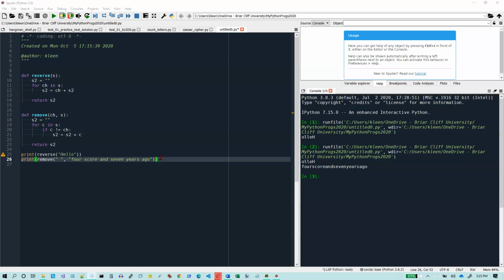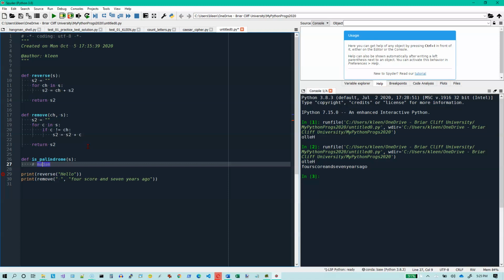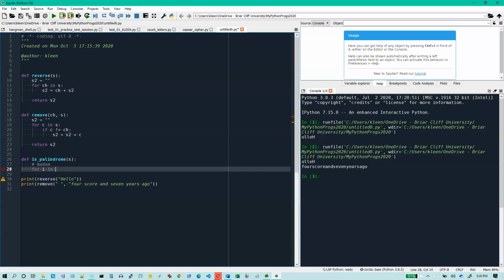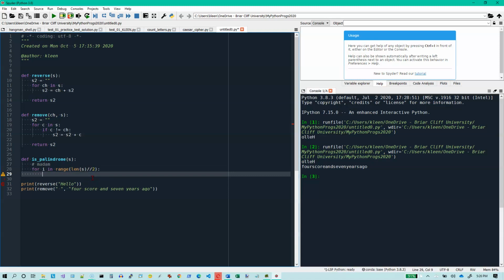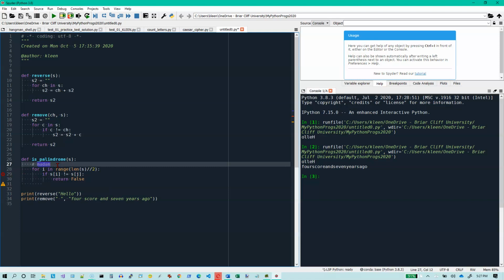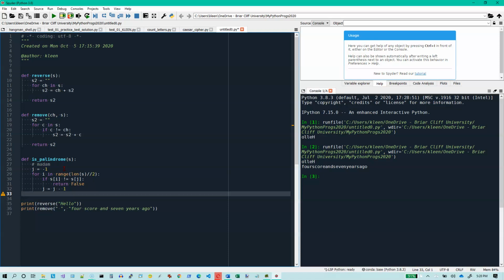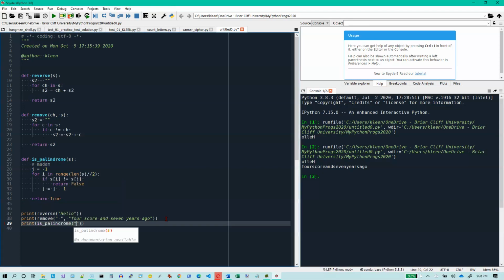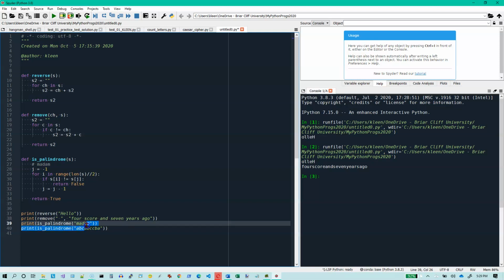Python strings: writing a function to test if a string is a palindrome